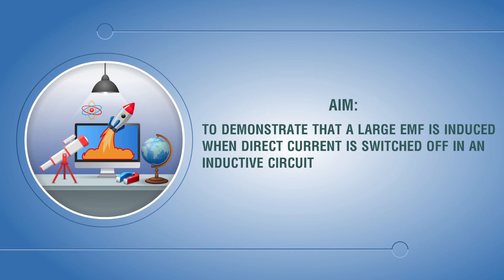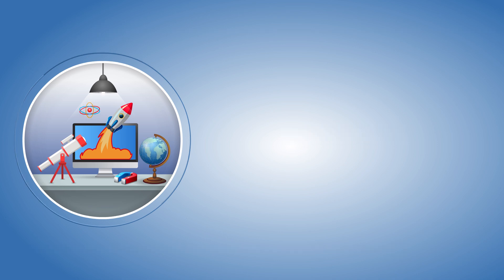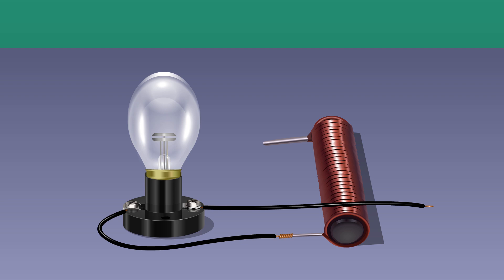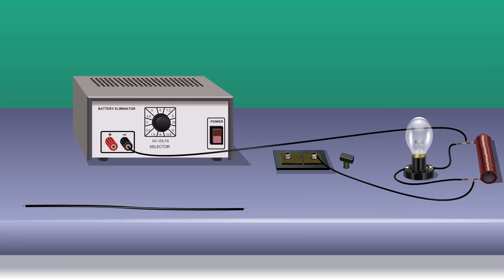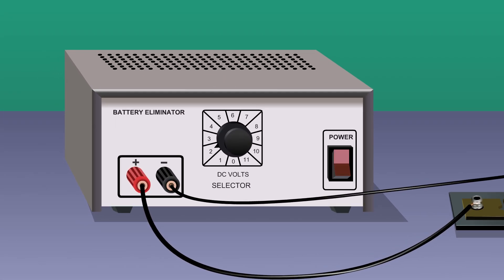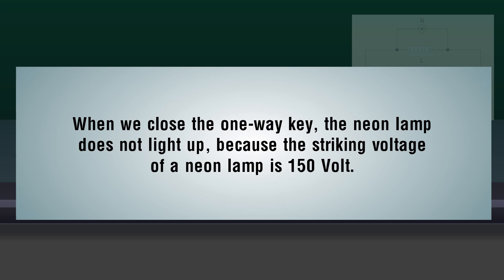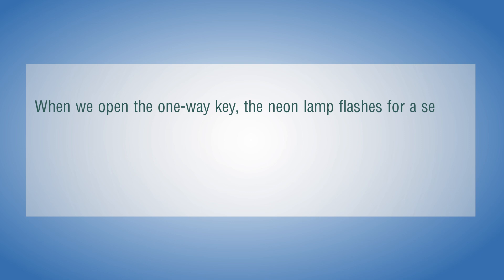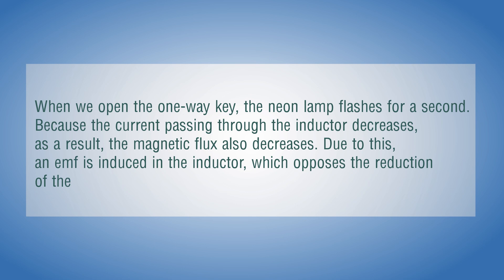INDUCED EMF IN INDUCTIVE CIRCUIT